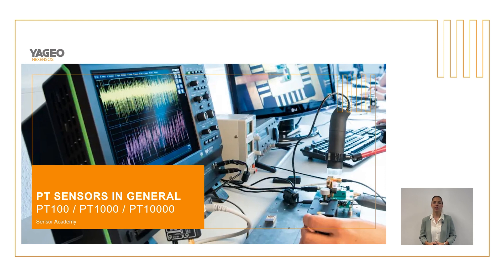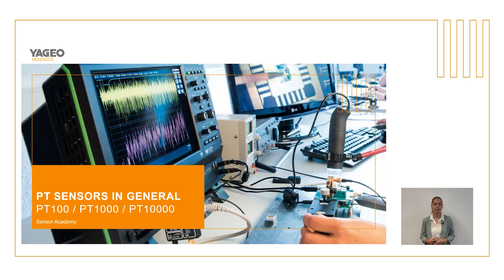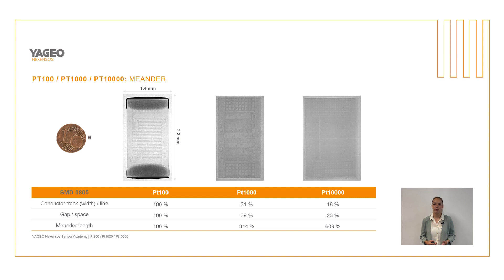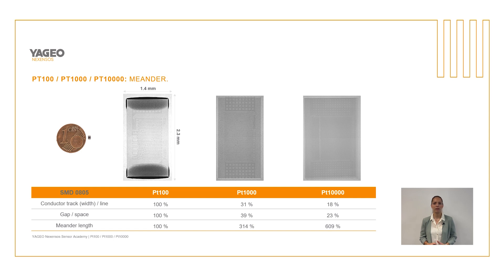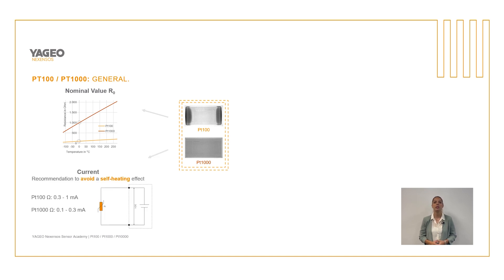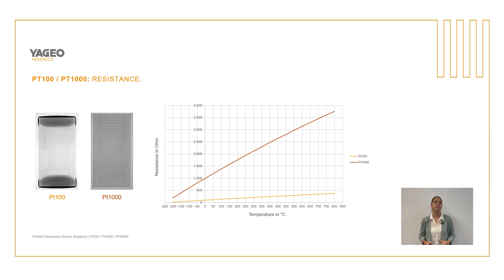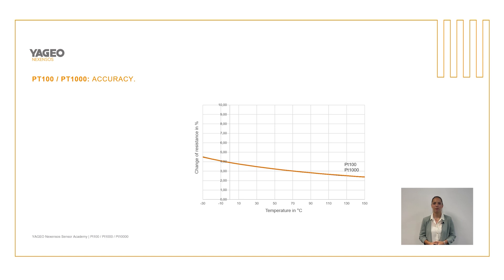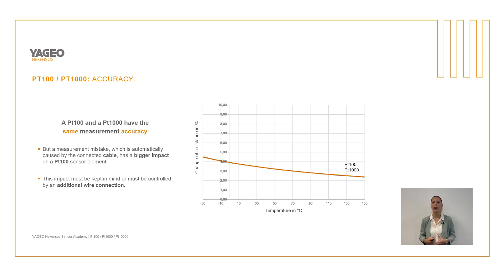Sensor Academy - Pt100 vs. Pt1000 vs. Pt10000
What is the difference between a Pt100, a Pt1000 and a Pt10000? When do I use which nominal resistance? Visit our Sensor Academy to learn more about Pt sensors, their accuracy tolerance classes & physical characteristics, and much more